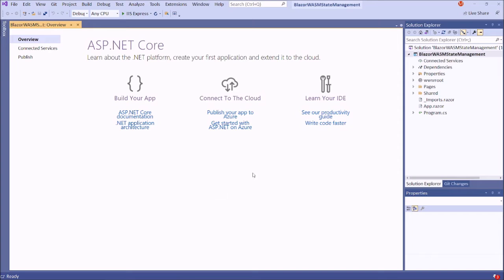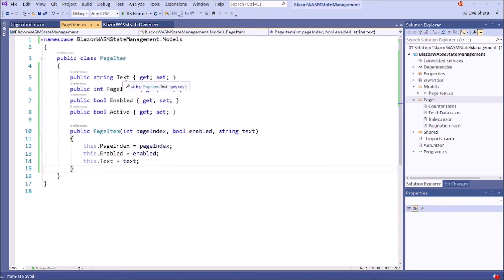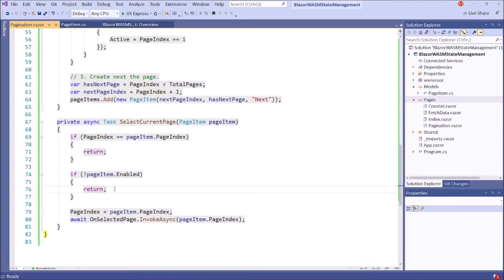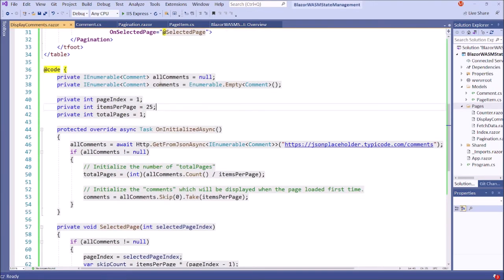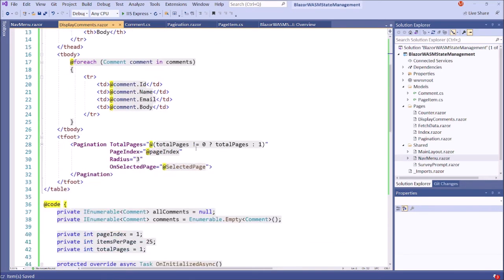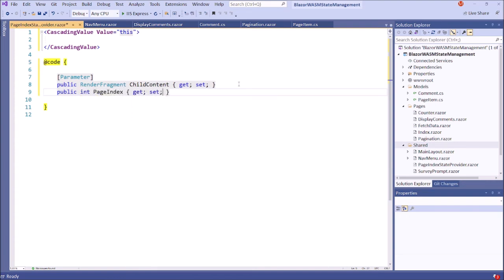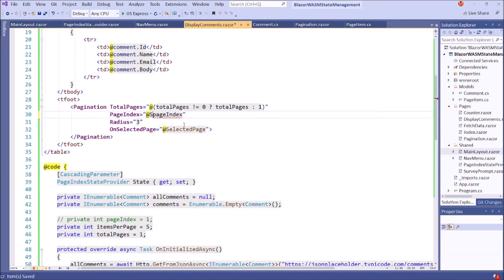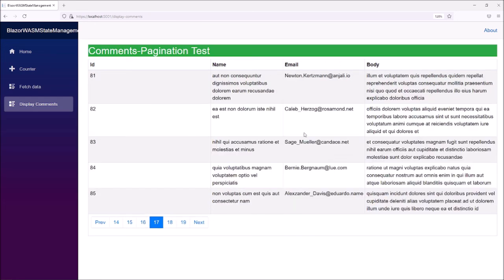Lec_28: Blazor WebAssembly | Share Application State By Using Cascading Value - #13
Cascading values and parameters provide a convenient way to share data between components in Blazor apps. However, this video presents sharing application state by using the cascading value(s).
1. Create an example pagination component.
2. Create a "Display Comments" component and consume the pagination component above.
3. Then, implement sharing application state functionality by using the "CascadingValue" component in Blazor apps.